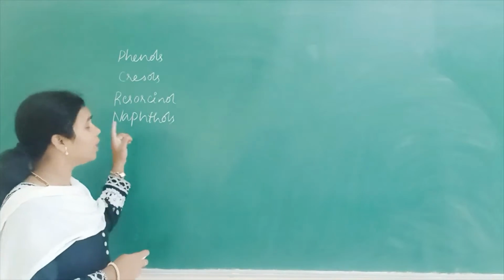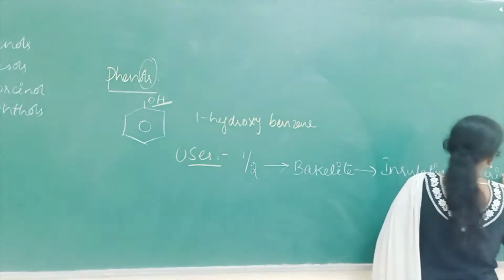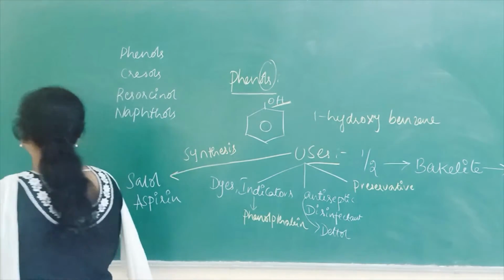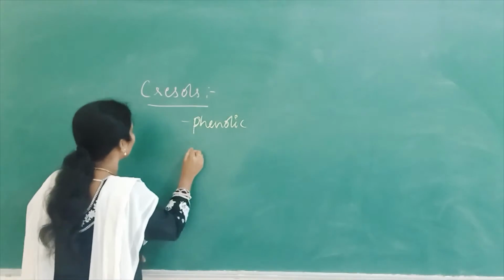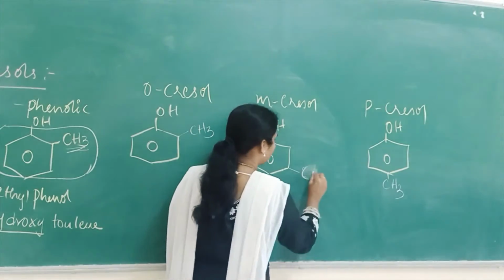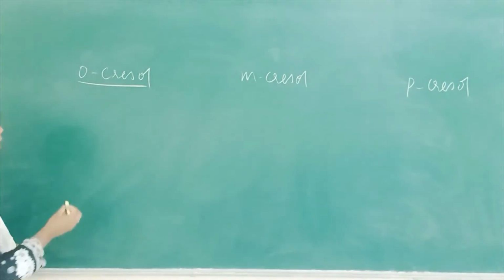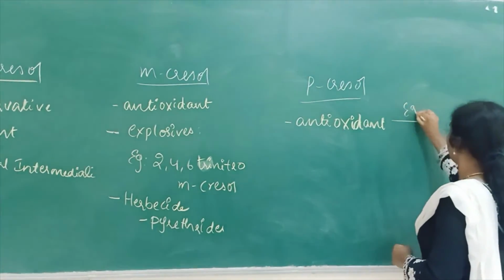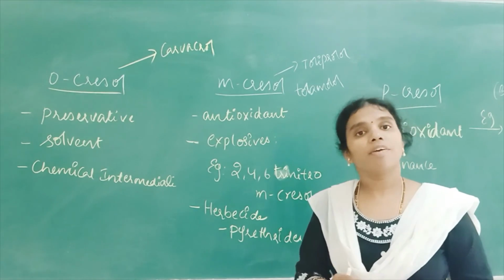Qualitative tests, structure and uses of Phenol and Cresol_B.Pharmacy_POC II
this topic comes under unit-II of Pharmaceutical Organic chemistry-II for B.Pharmacy 3rd semester students. hope it is helpful for all the students .